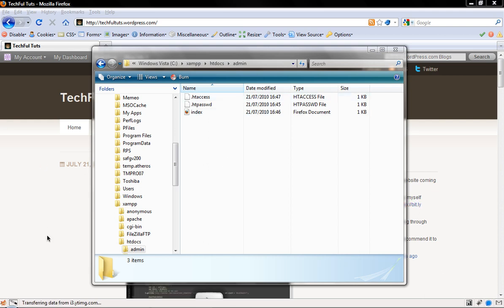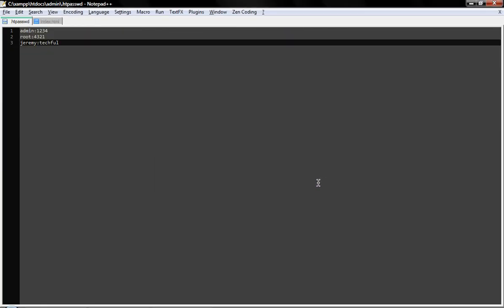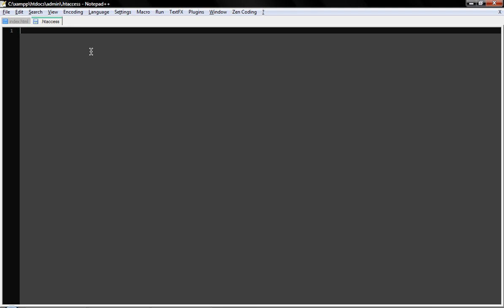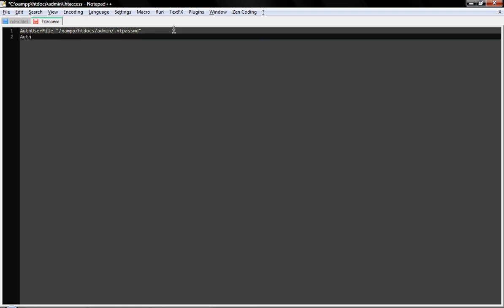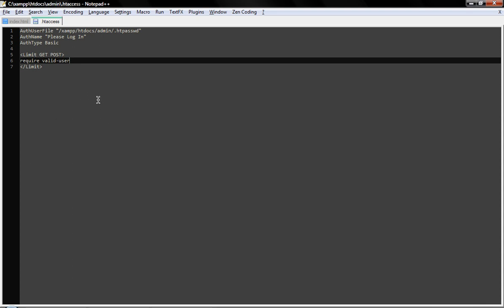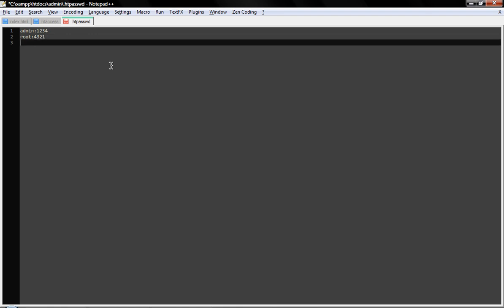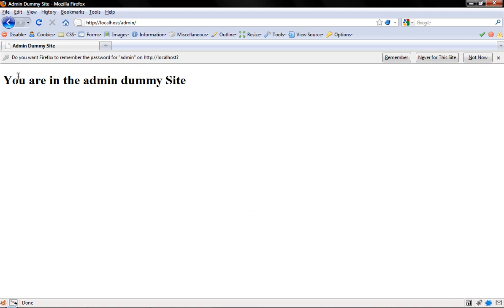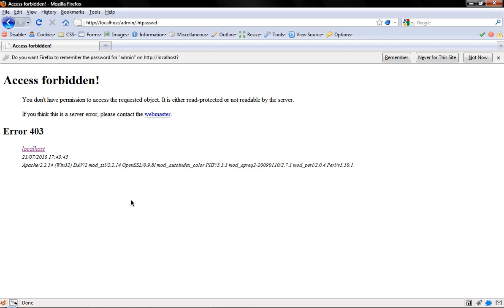Limit the access to a web page using .htaccess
In this video tutorial, I show you  how you can limit the access to a web page using .htaccess and .htpasswd.